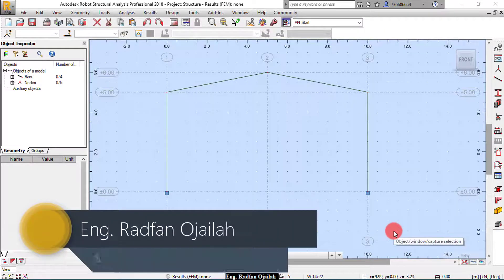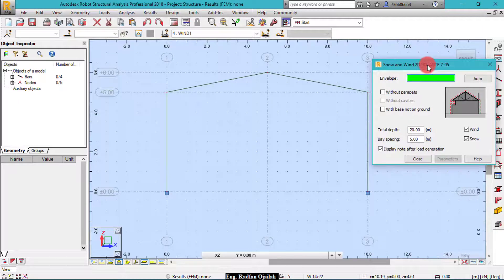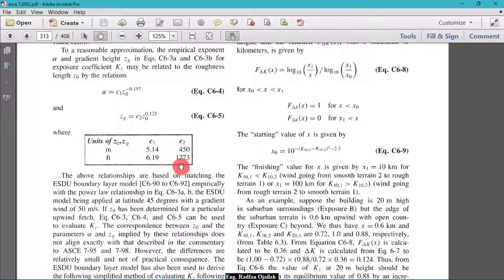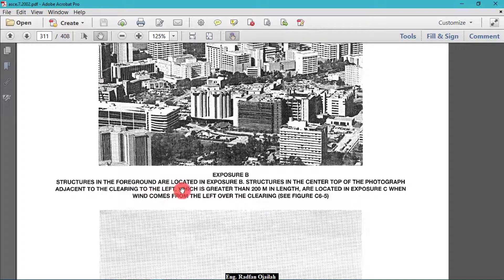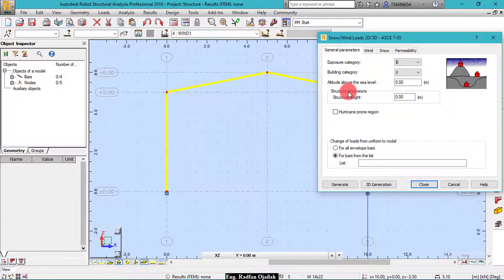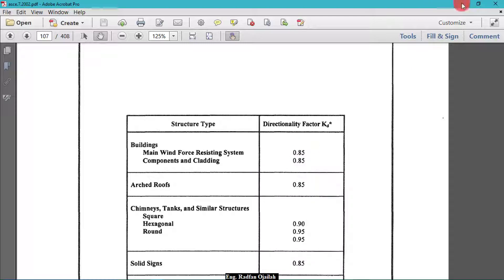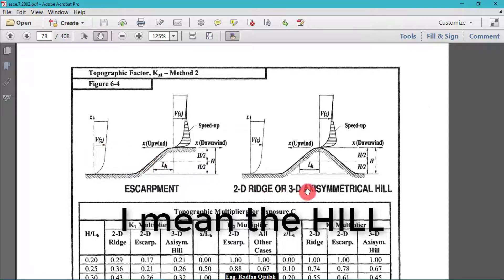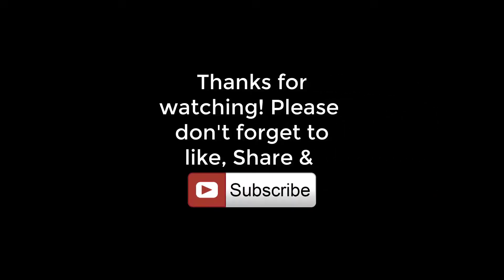Steel Strcuture Design in Robot Structural Analysis Video02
This video is a part of steel structure design educational series using Autodesk robot structural analysis professional.

The design will be according to ASCE Code
Radfan Ojailah